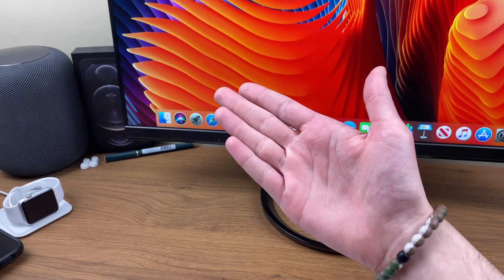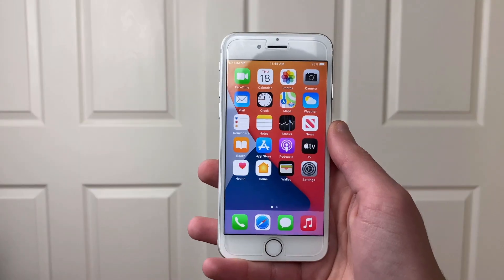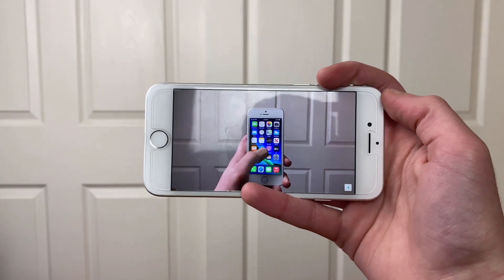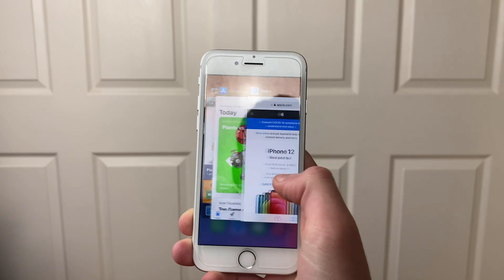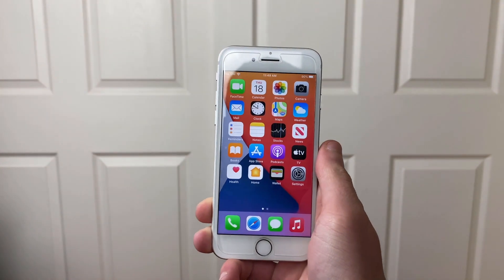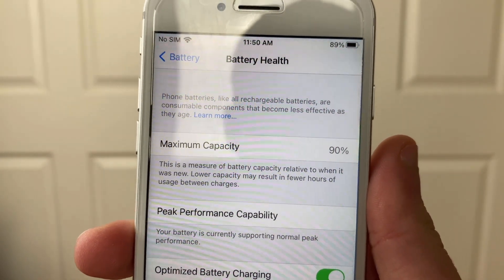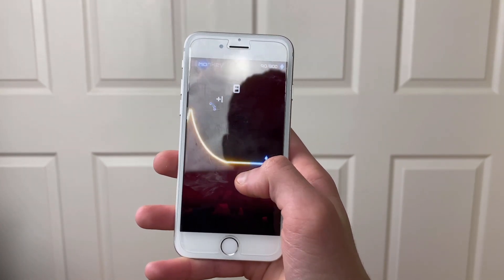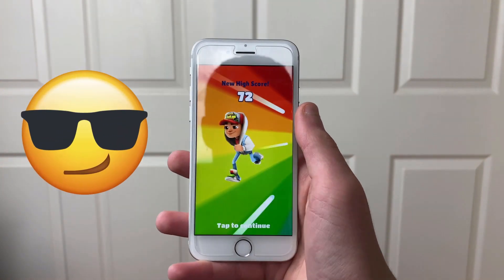iOS 14.5 Beta 2 iPhone 7 FULL REVIEW! || Should You Update?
iOS 14.5 beta 2 was released just yesterday, succeeding iOS 14.5 beta 1 and iOS 14.4. iOS 14.5 brings Mask ID, App Tracking Transparency, and other security features as well as other new changes, tweaks, and fixes.

Let's see how well the iPhone 7 handles this latest iOS 14 beta release, iOS 14.5 beta 2

🔗Links

Here are some important things to note about my channel:

- My videos are short, detailed, and straight to the point
- I respect all opinions and try to be unbiased
- I’m literally the creator of Modern 6. That alone is a good enough reason.